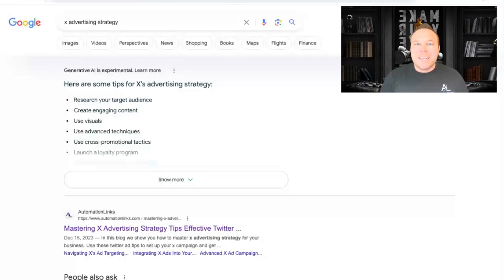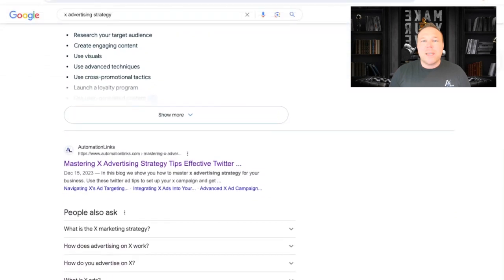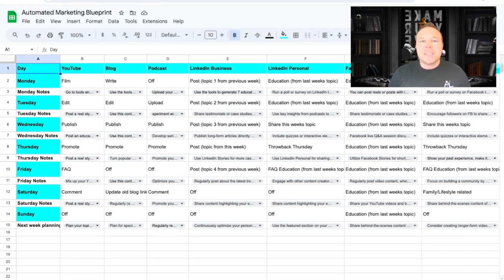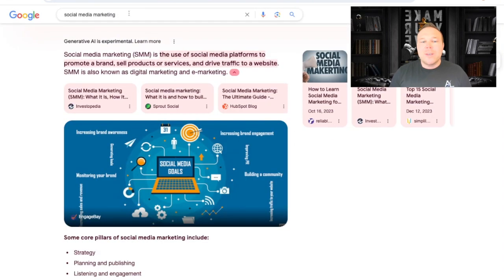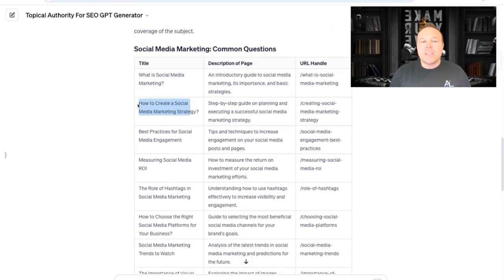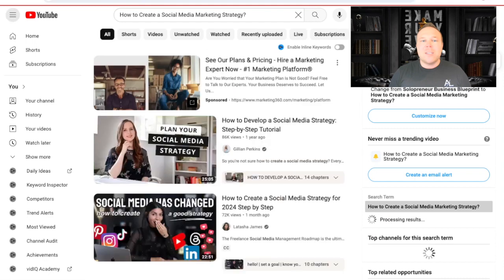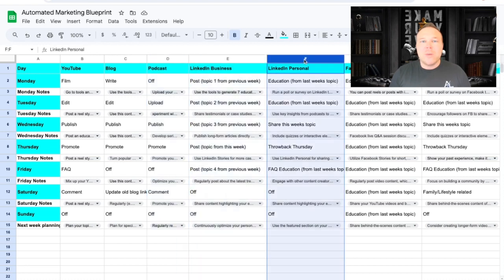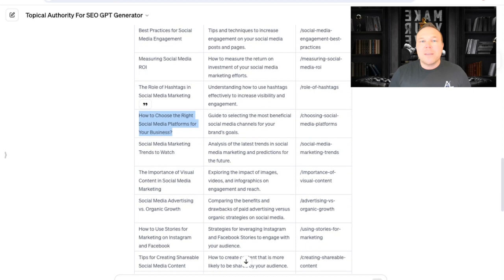Introduction to AI in Content Marketing Automation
Learn how to leverage Google's new generative AI to dominate top search results without needing clicks to your website. Discover the "secret keyword" technique that outsmarts conventional advertising, allowing you to generate over 700 pieces of targeted content across videos, podcasts, and blogs.

Master Content Creation with AI: Dive into how ChatGPT and the Topical Authority GPT generator can revolutionize your content strategy. By identifying and answering the precise questions your audience is asking, Brad showcases how to establish yourself as the ultimate authority in your niche, driving more traffic and fostering trust with your audience.

Exclusive Free Guide: Don't miss out on the chance to replicate this successful strategy in your business. Brad offers a comprehensive one-week guide in the video description, detailing how to convert a single piece of content into a multi-channel marketing powerhouse, from YouTube videos to podcasts and SEO-optimized blog posts.

Become the Online Professor: Embrace Brad's innovative "Professor Method," turning your expertise into a magnet for customers who trust and value your insights. Learn how to create content that answers your customers' most pressing questions, establishing a foundation of trust and authority that makes converting leads into sales seamless.

👇 Get Started Today: If you're new here, comment "new" below for your free week guide on content marketing posting. And if you're looking to take your content marketing to the next level with minimal effort, visit automationlinks.com for personalized assistance in automating your marketing strategy.

Timestamps:
0:00 - Introduction
0:13 - Content Marketing Strategy
0:28 - Implementing AI for Rankings
1:14 - Finding Secret Keywords
3:09 - Using AI for SEO
3:59 - Creating Content Across Platforms
4:20 - Building Trust and Converting Customers
5:06 - Conclusion and Call to Action